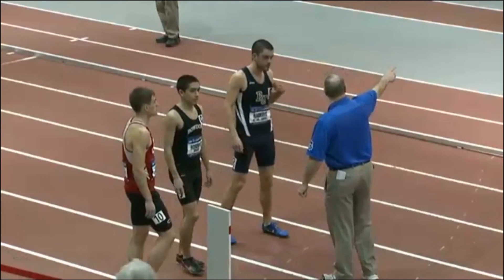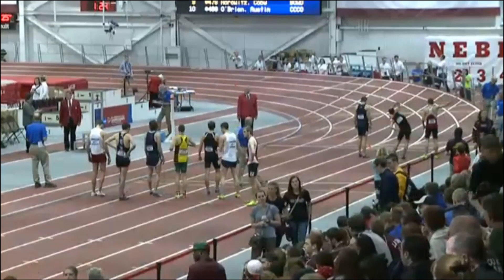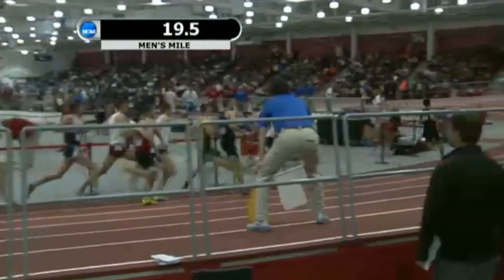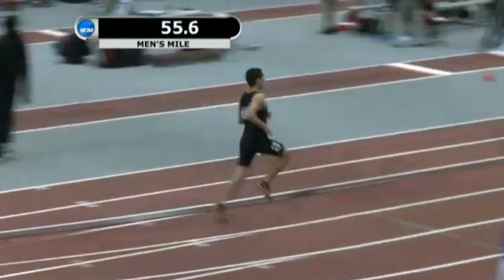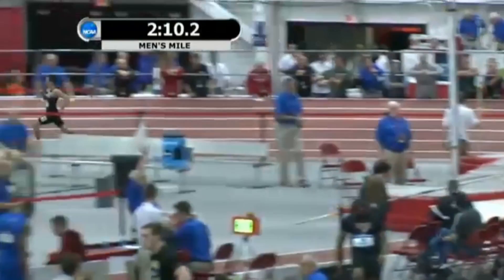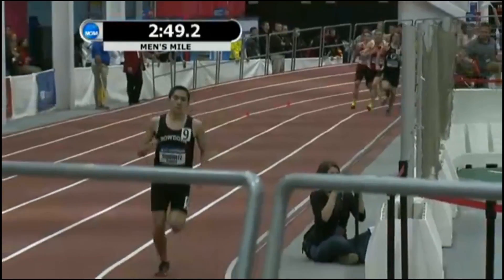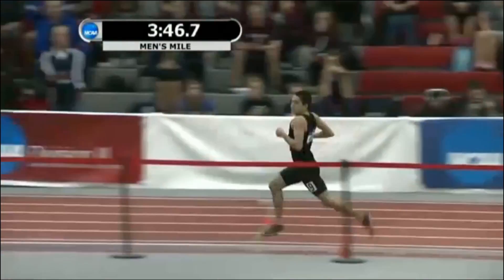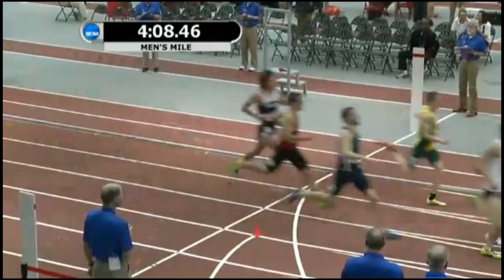2013-14 Polar Bear Plays of the Year - #2